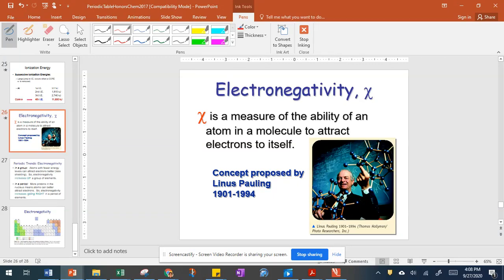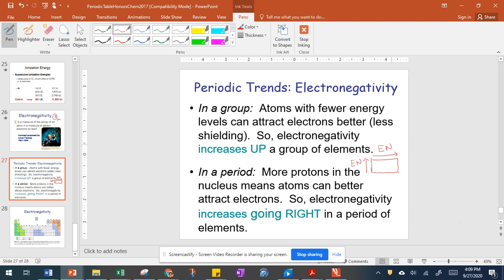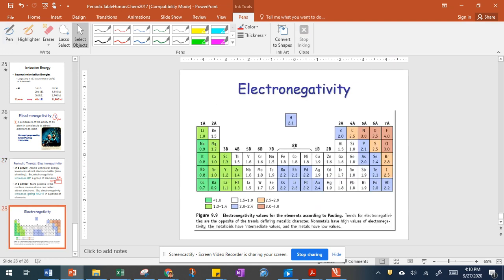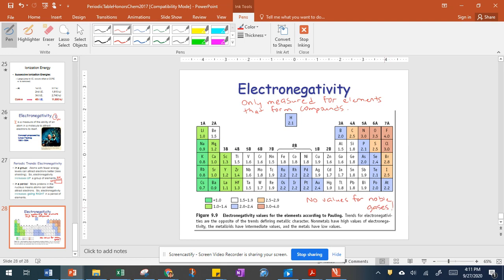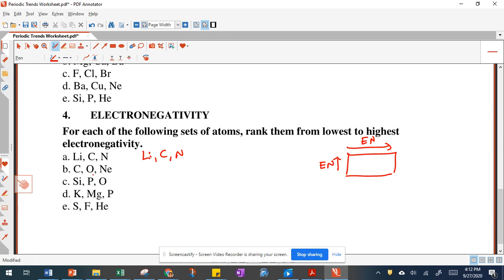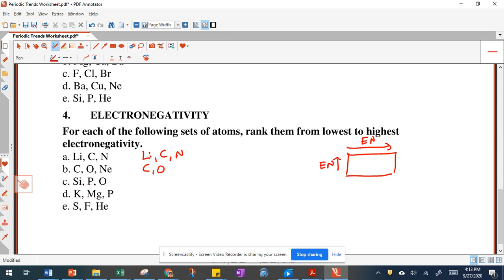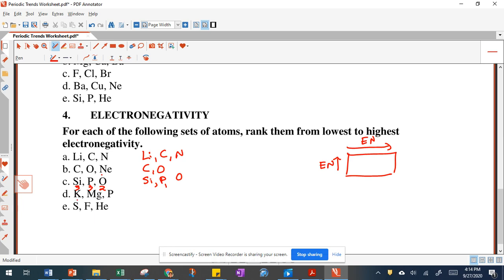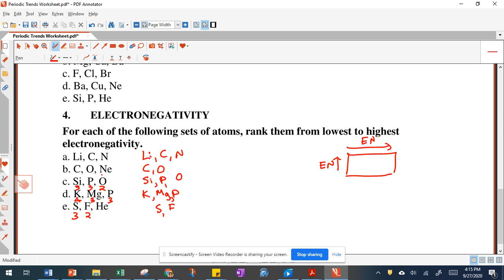Electronegativity Trends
This video goes over what electronegativity is, the trends you observe on the periodic table and the reasons behind these trends.